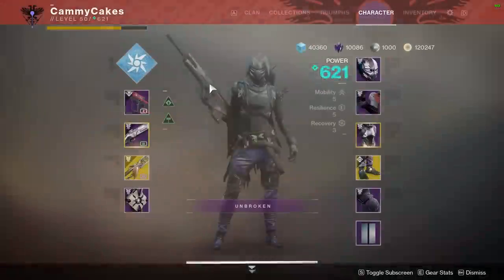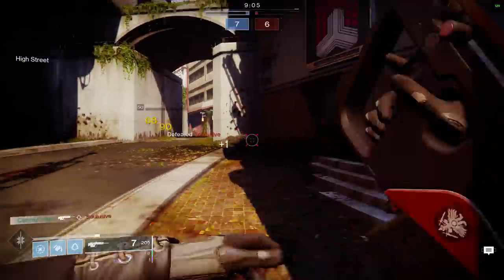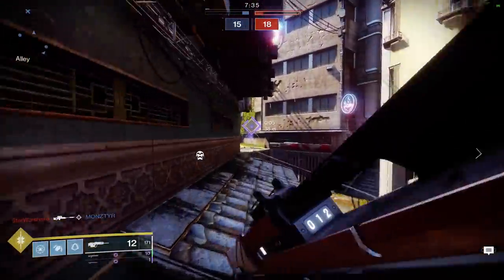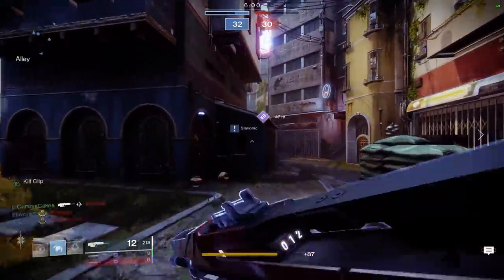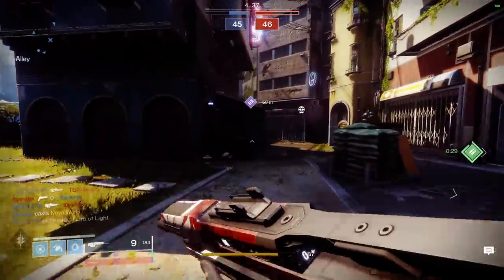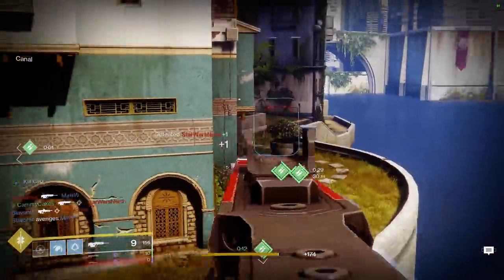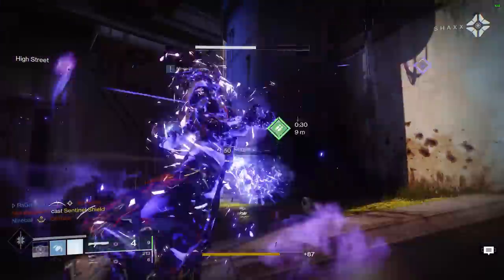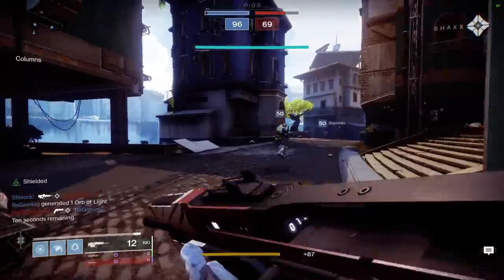Never Computes | PvP Live Commentary [23] | D2 Black Armory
skill + shotgun = Syntax error